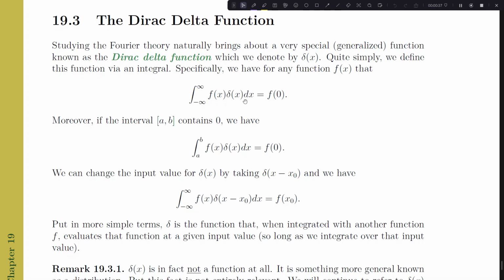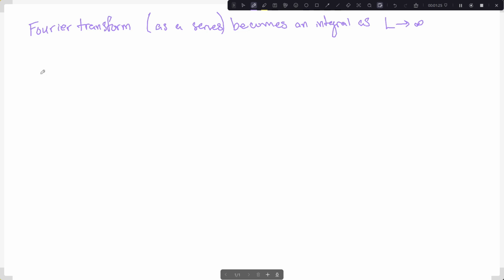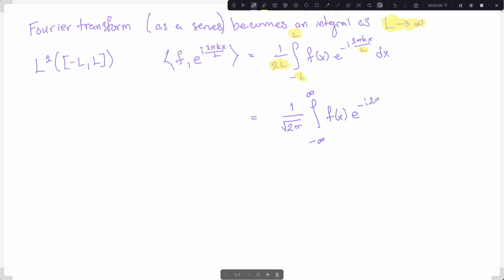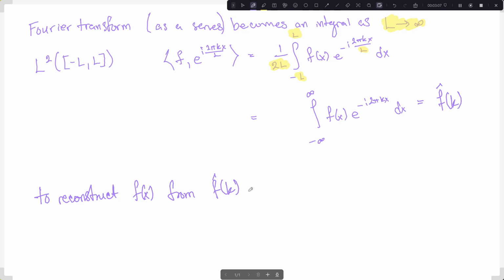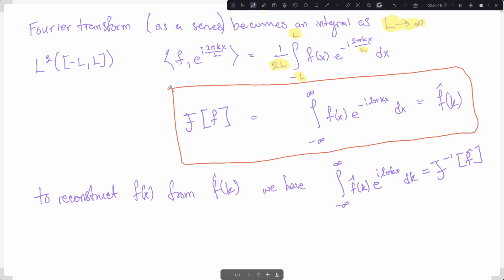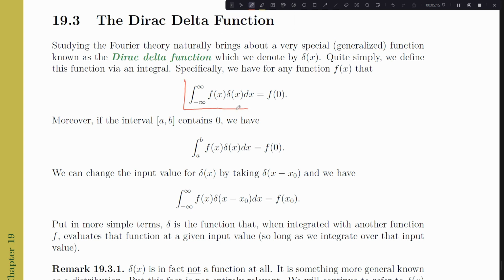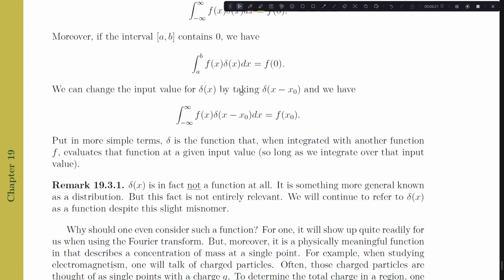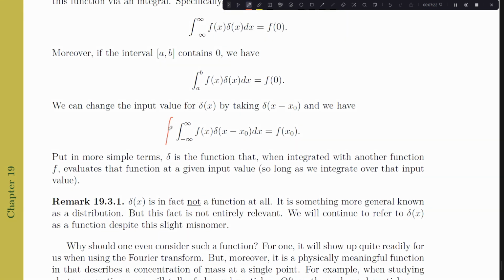Dirac delta function